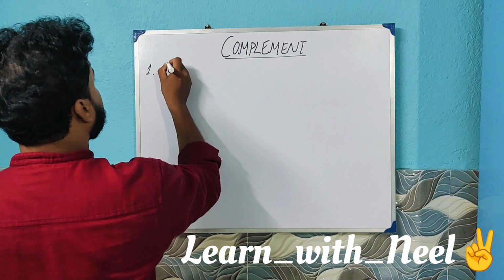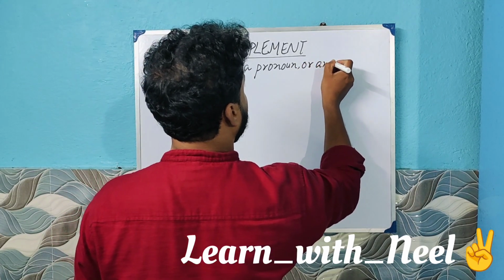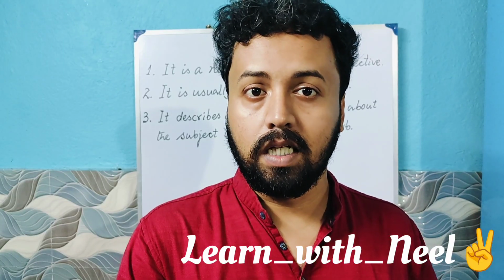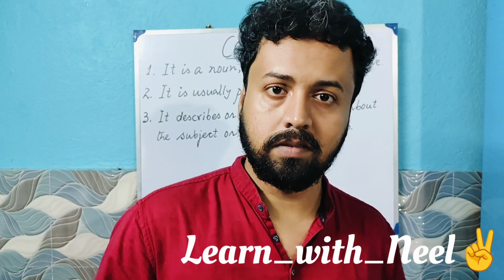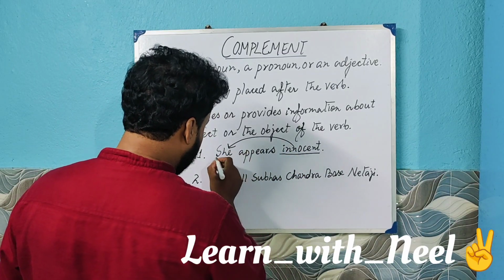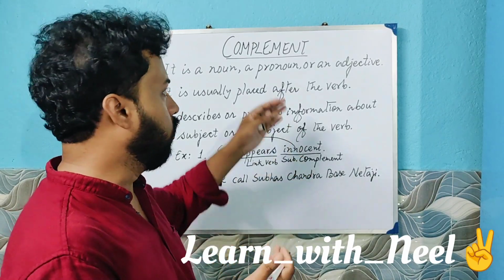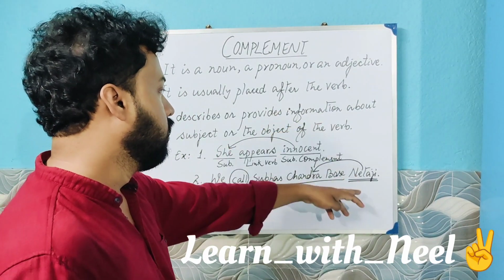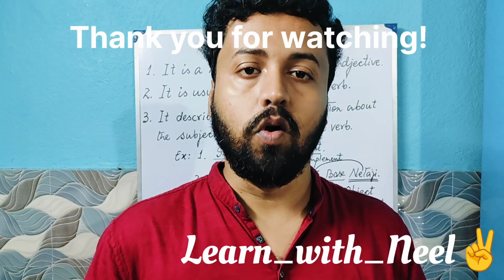Stop Confusing the Complement with the Object! 🤯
In this in-depth lesson, we break down the two essential types of Complements: the Subject Complement and the Object Complement. Understanding these concepts is the key to writing sophisticated, clear, and perfectly structured sentences.